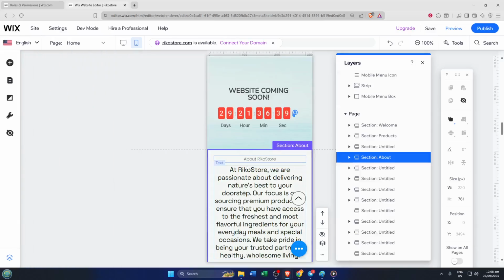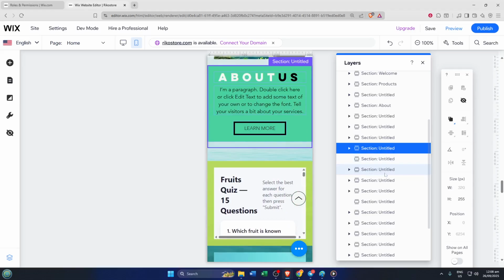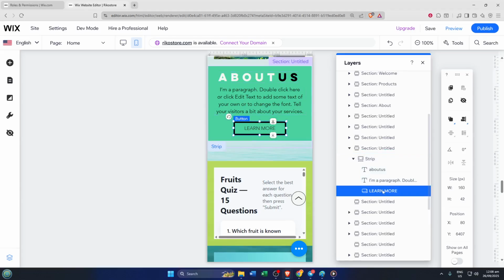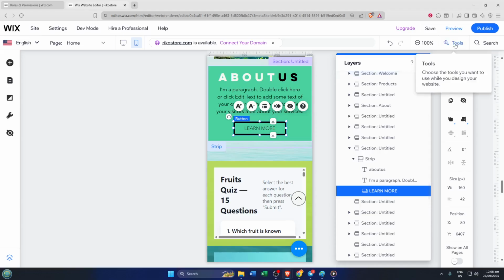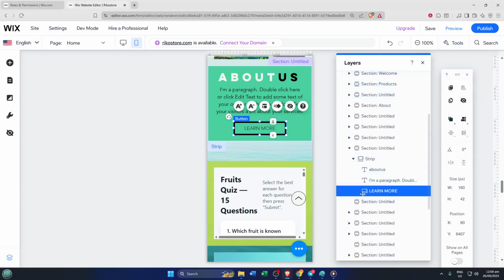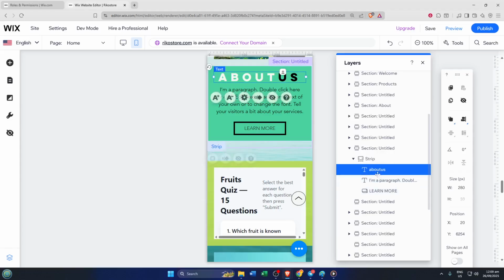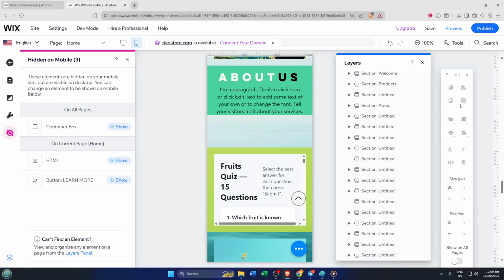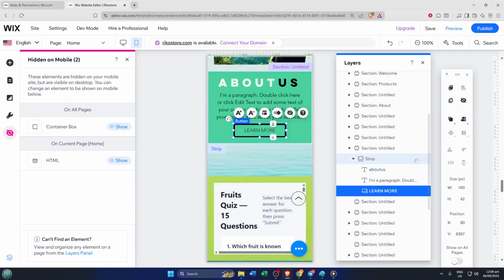How To Hide Elements On Wix (Practical Guide) (2026 Tutorial)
How To Hide Elements On Wix (2026 Guide)